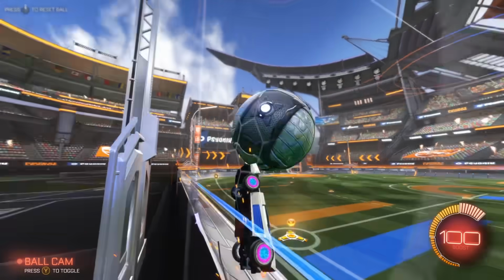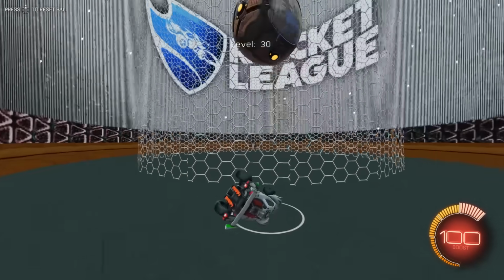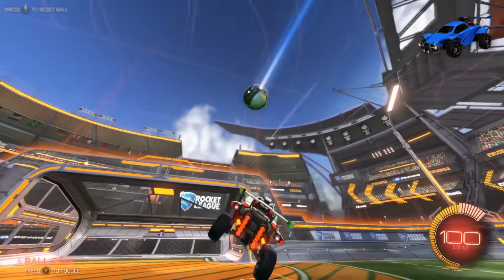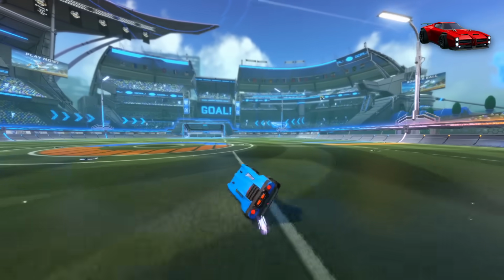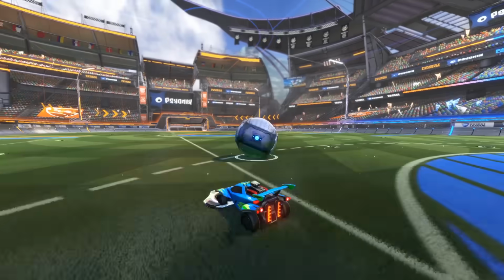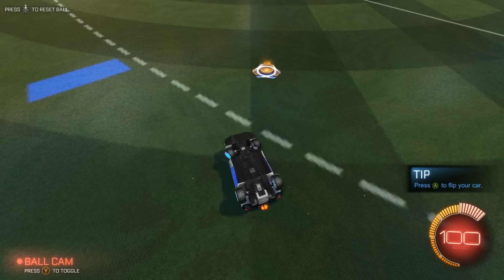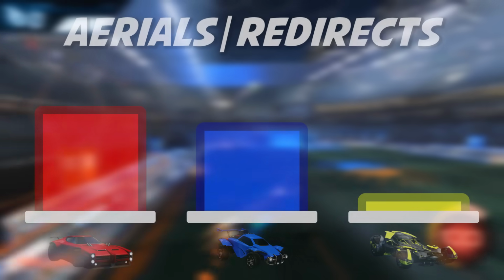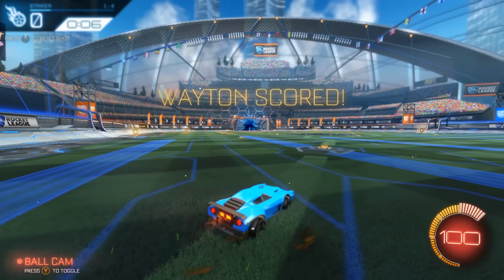How To Choose The Perfect Car In Rocket League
Rocket League has 5 different hitbox categories that every car in the game falls into. Although there are over 70 different cars to choose from in Rocket League, there are only 5 different hitbox categories. Some of these hitbox categories for cars in Rocket League are more popular than others because some would be considered better than others. However, Psyonix has done a good job of balancing the hitboxes to make some be better for certain tasks without making any particular car OP.

So in this video, I conducted a survey with my community to find out what truly are the best cars for particular tasks in Rocket League. We're covering the topics air dribbling, ground dribbling, flicks, power shots, bounce dribbling, flip resets, 5050s, aerials/redirects, and pinches. Some of the results in the survey were actually surprising to me even being grand champion rank. So after getting the results from the survey, I put the results to the test to see if I agree with the Rocket League community. For the most part, I did. However, there were some instances where I thought differently. I didn't directly think the community was wrong but I didn't think cars mattered in some categories which isn't really fair since I didn't put a "car choice doesn't matter" option in the survey. I had quite a few people asking me in the last video if there even was one true best car in Rocket League because they wanted to know which car they should use. So I thought I would make a video on how to choose the perfect car in Rocket League to answer those questions. Also, I know I made a video recently about how I think switching cars doesn't make you play better in Rocket League. However, I mentioned in that video that your car choice DOES matter. The only claim I made in that previous video was that switching cars during an off day does not help in that of itself. Hope that clears up any confusing. Have a great day!